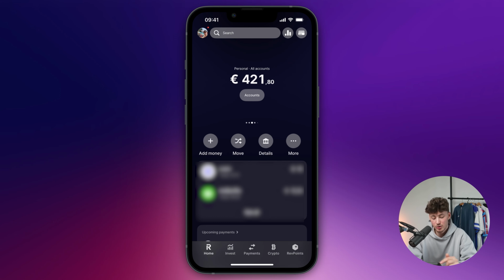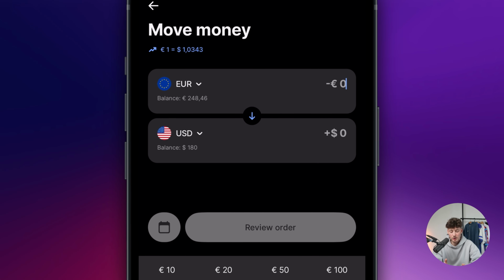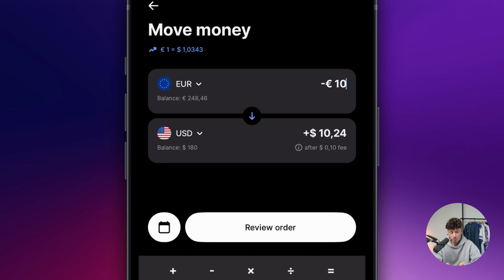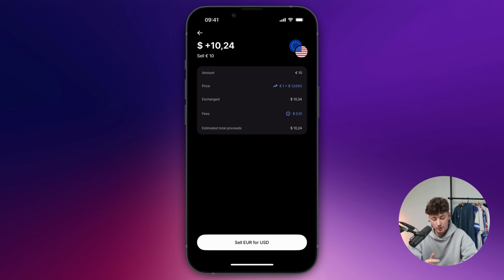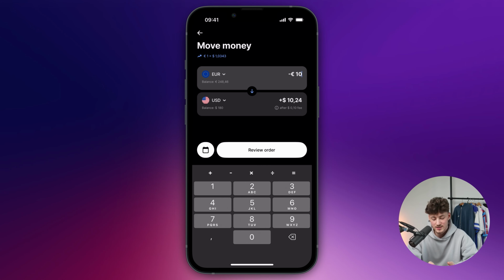How To Exchange Currency in Revolut - Step By Step (2026)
Learn how to exchange currency in Revolut with ease in this step-by-step guide for 2026, maximizing your financial transactions efficiently.